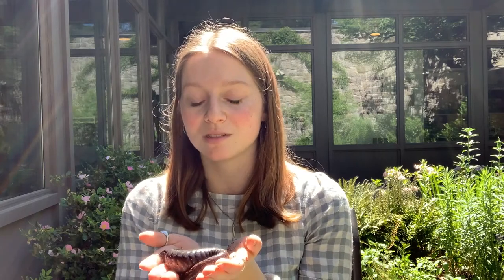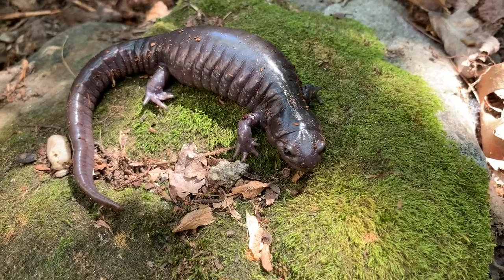Spotty, The Spotted Salamander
Naturalist Sammy, shows us Earthplace resident, Spotty, and tells us all about Spotted Salamanders (Ambystoma maculatum)